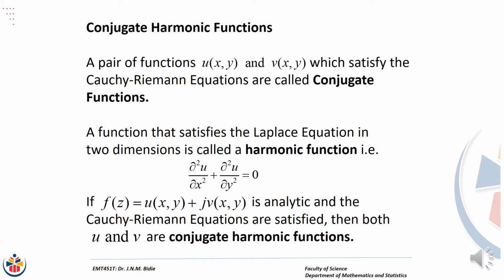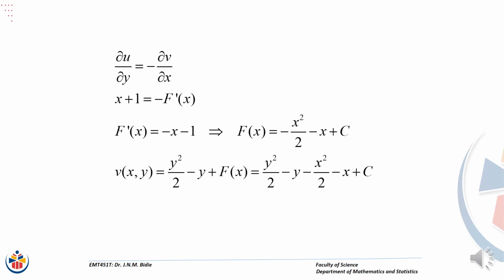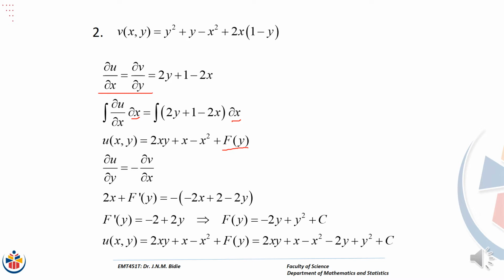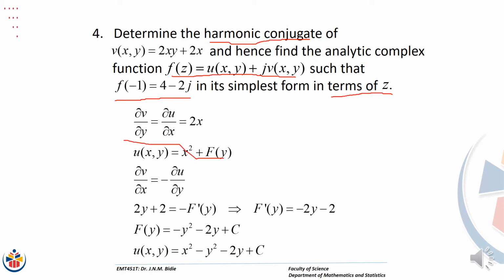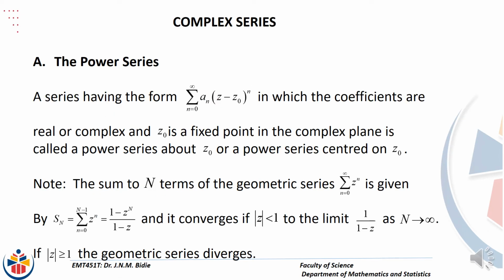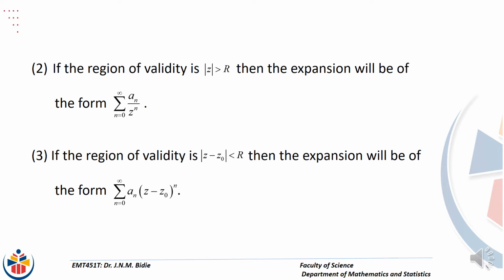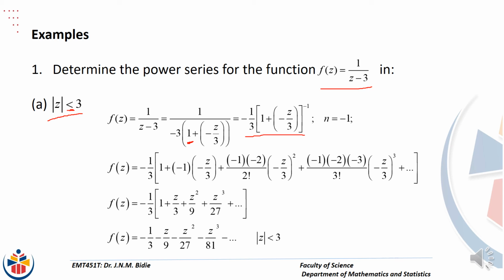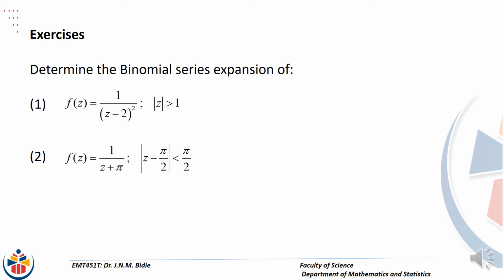Complex Differentiation 2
Harmonic conjugate functions and the Power series